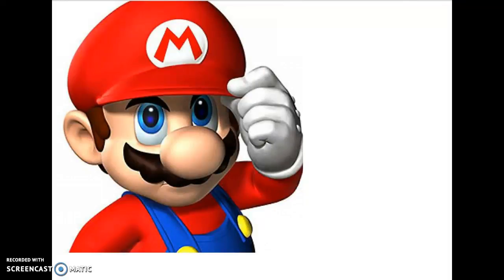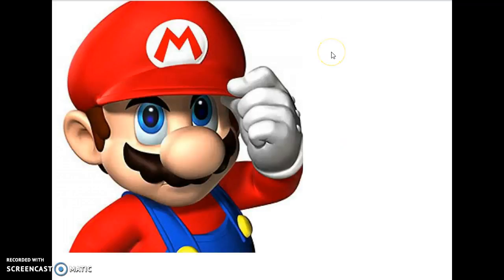1/17 Video 2: DS 1